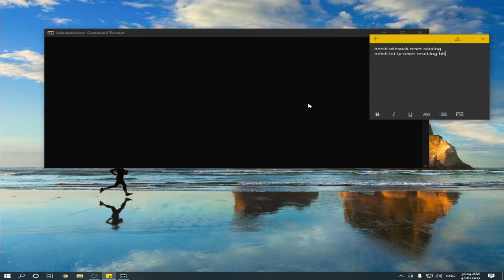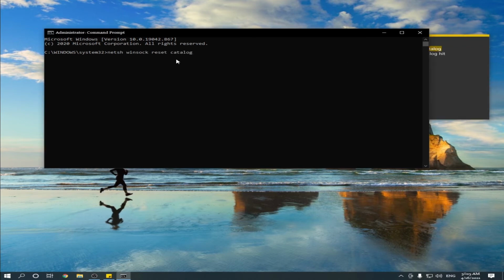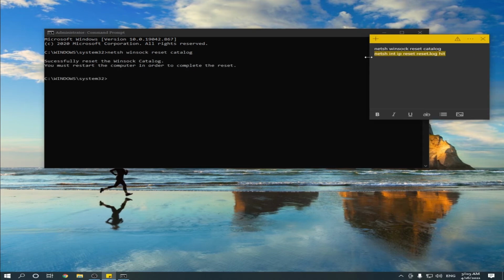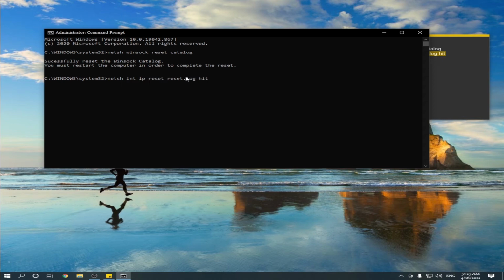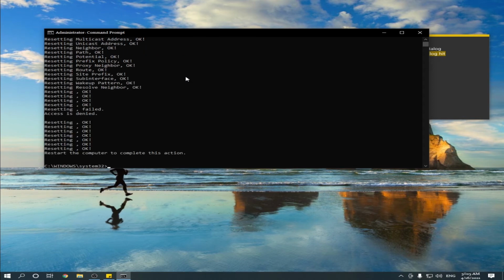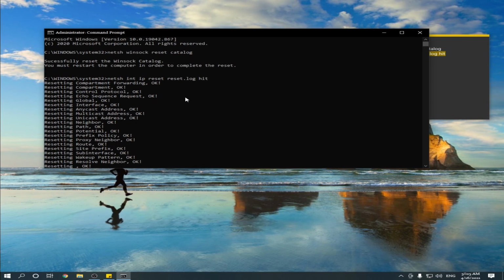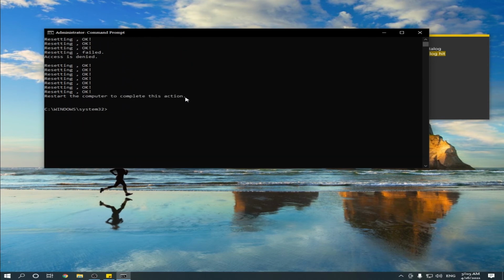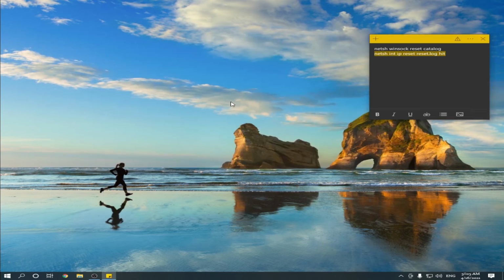Fix your Internet Connection in Windows!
Thi video shows how to solve internet related issue in windows in a quick and easy way. These commands below can resolve a lot of internet connection problems and i will show you step by step on how to resolve and repair your pc network adaptor settings.
Commands
netsh winsock reset catalog
netsh int ip reset reset.log